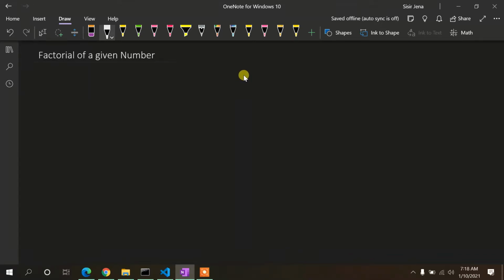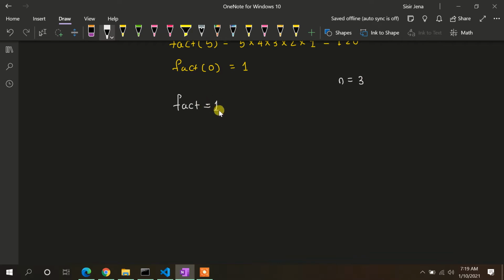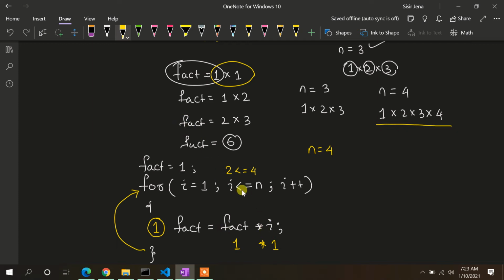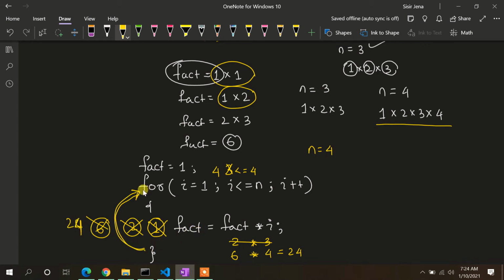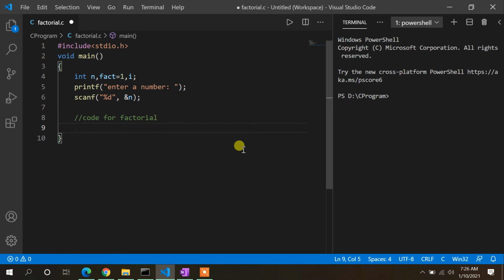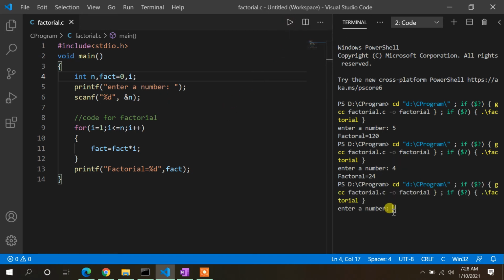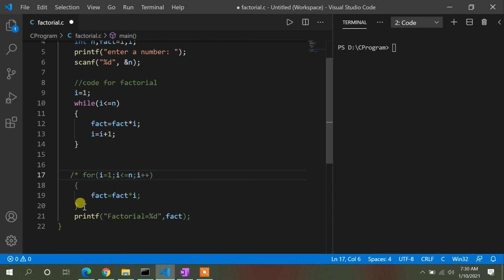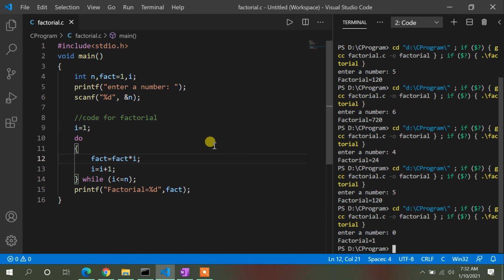Unit-3 Lecture-15 Factorial of a Number Program using for loop, while loop, and do while loop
In this video, I will discuss how to write C code for finding factorial of a given number using all the looping techniques discussed so far. This program is written using a while loop, a do-while loop, and a for loop. Enjoy the video.